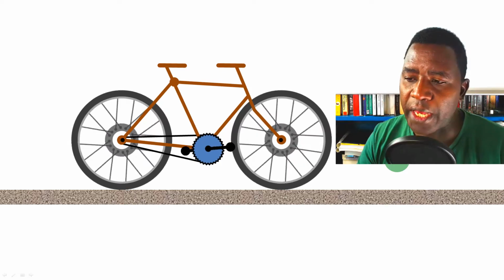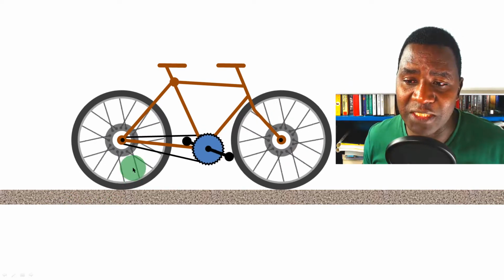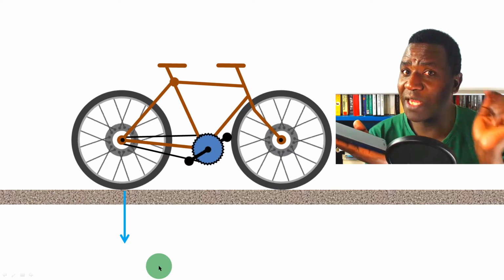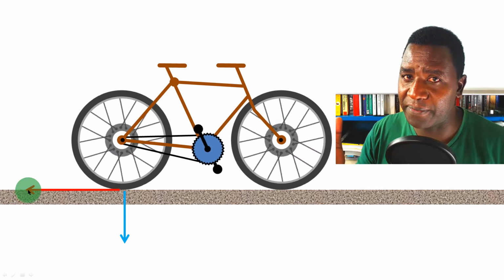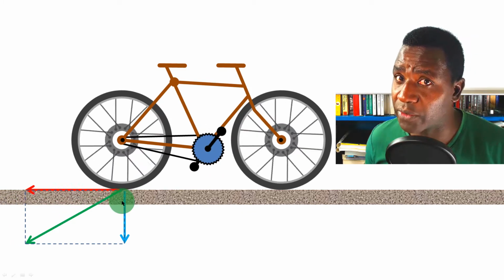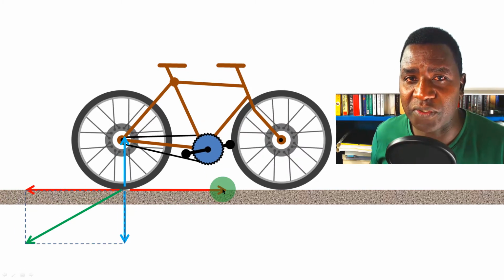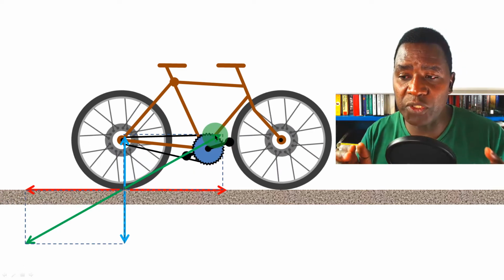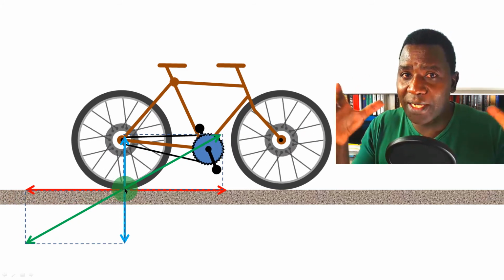UNDERSTANDING FRICTIONAL FORCE AND THE NORMAL REACTION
Frictional force and normal reaction are two forces that must be considered when studying motion of objects that are in contact. In this video I have used the animation of a bicycle to explain how these forces come about.
LINKS TO MY ONLINE COURSES:
1 MASTER O-LEVEL PHYSICS – PART 1 ONLINE COURSE: MASTER O-LEVEL PHYSICS - PART 1

4 MECHANICS 2 - EQUILIBRIUM OF RIGID BODIES UNDER THE ACTION OF COPLANAR FORCES